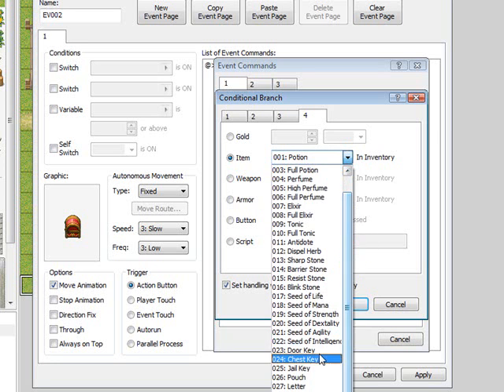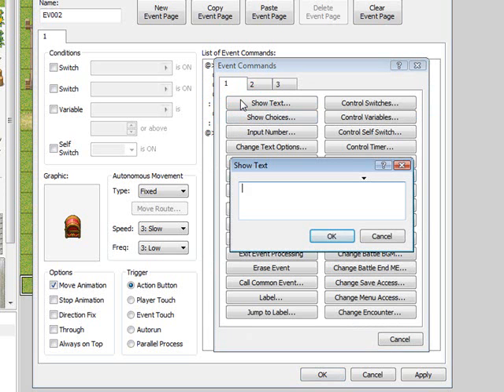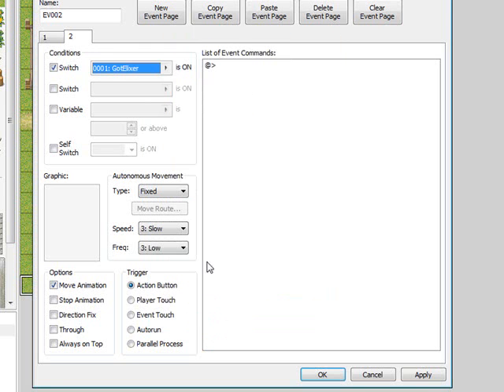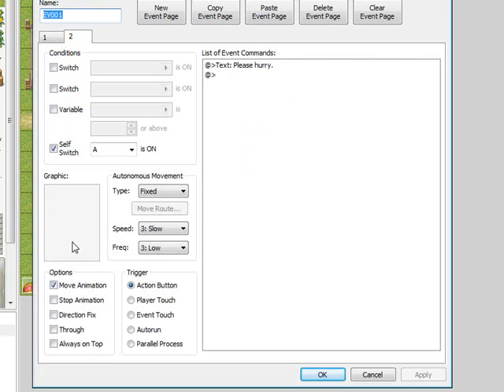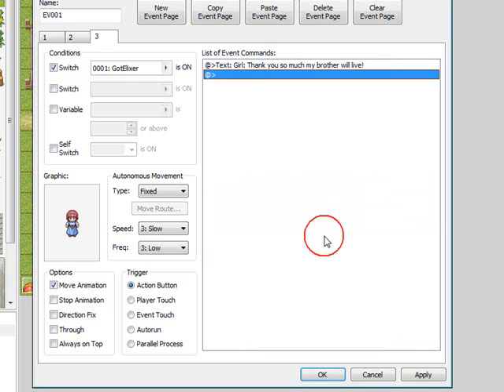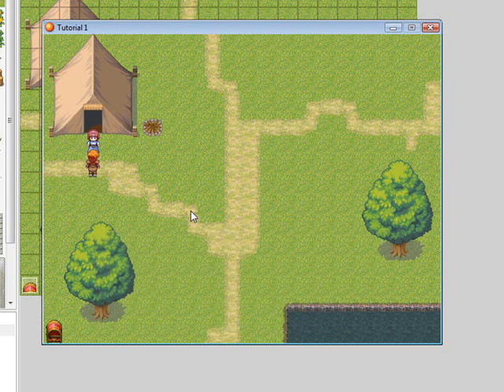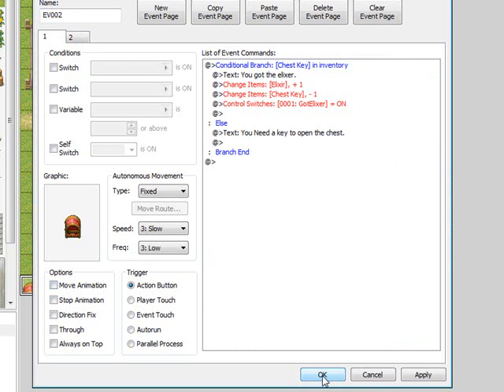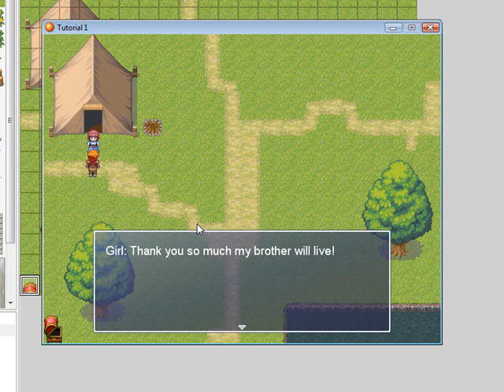RPG Maker XP Basic Quest Part 2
In This tut we are going to go over a basic quest to learn how to work with events.